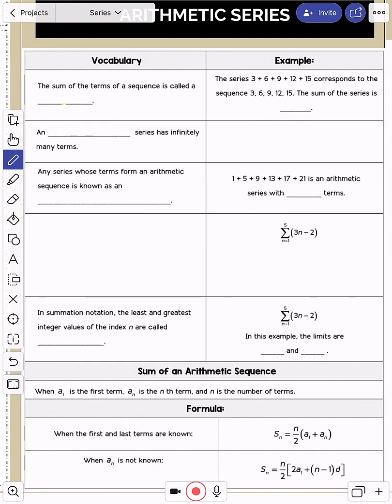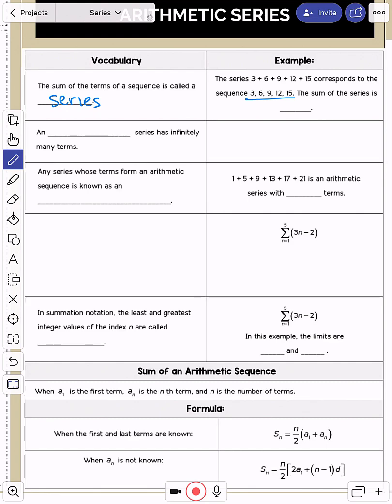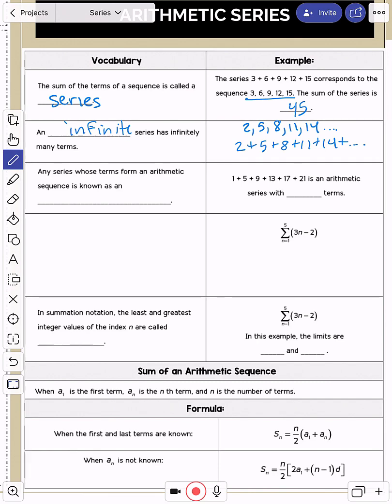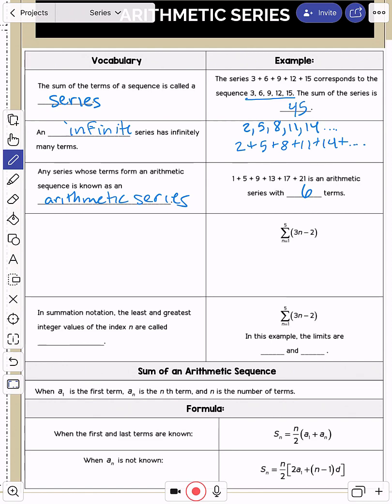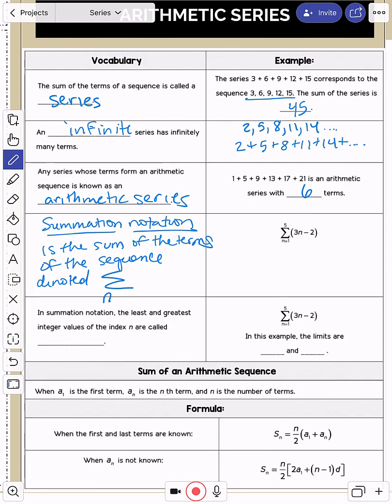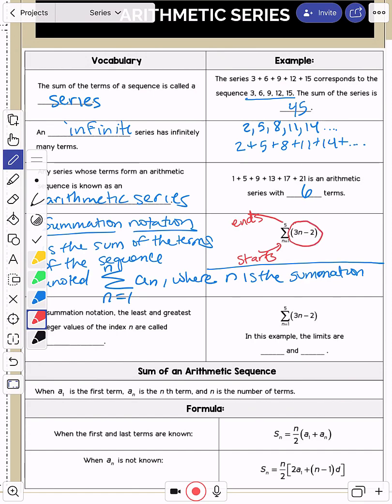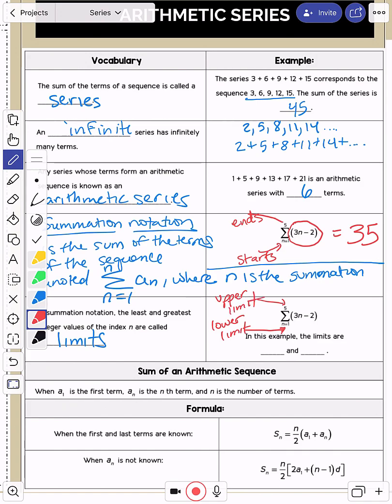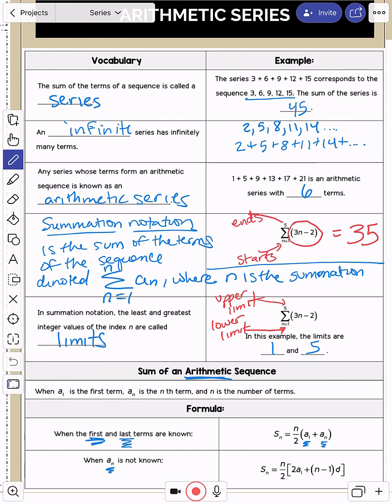GN Arithmetic Series Vocabulary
Guided Notes for Arithmetic Series Vocabulary